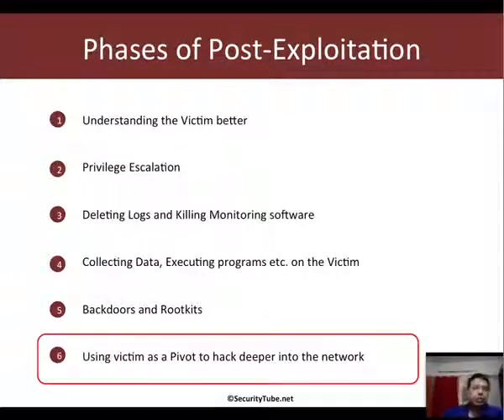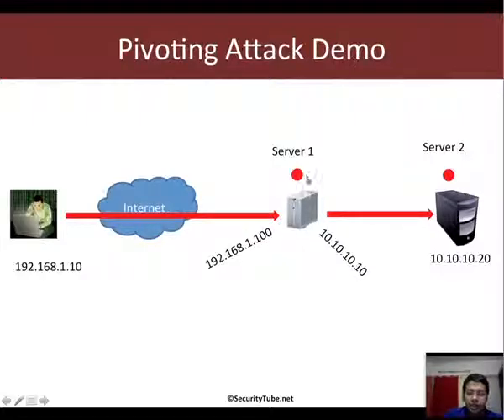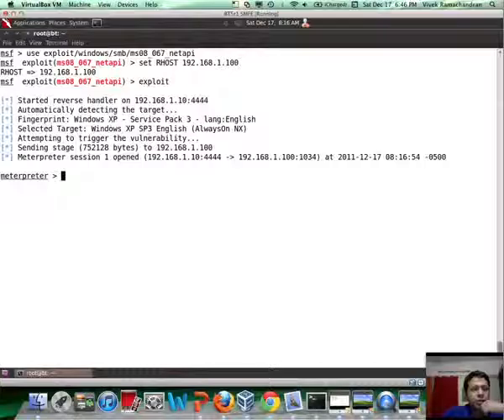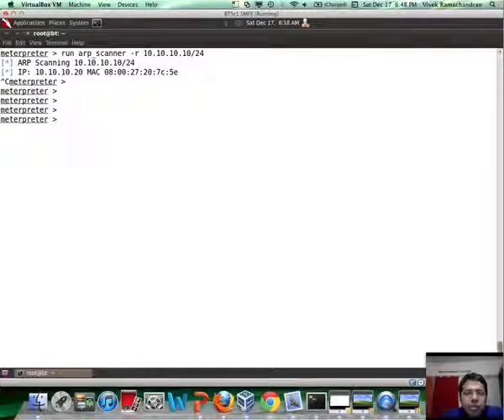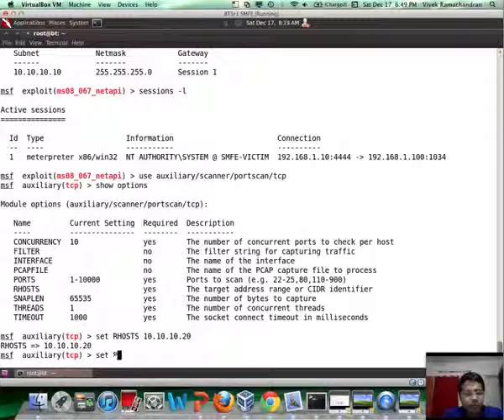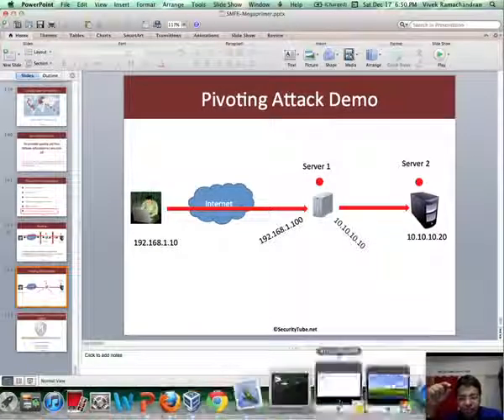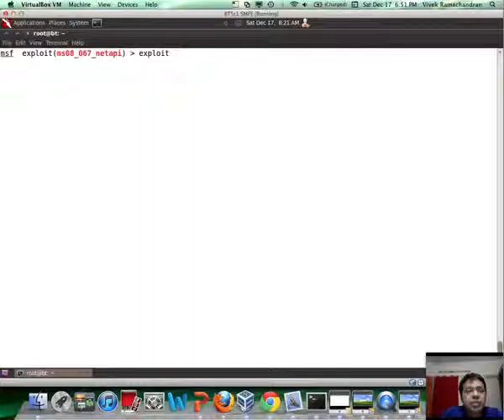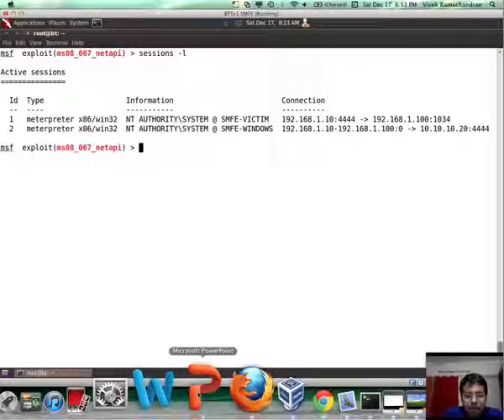Metasploit Framework Expert Part 12 Pivoting After Post Exploitation YouTube